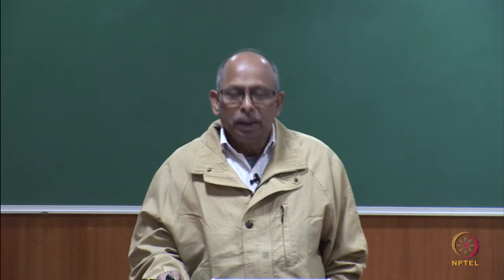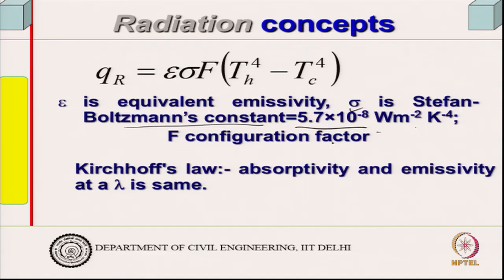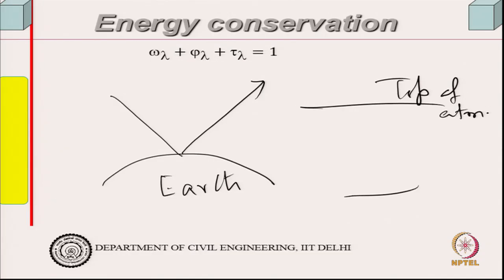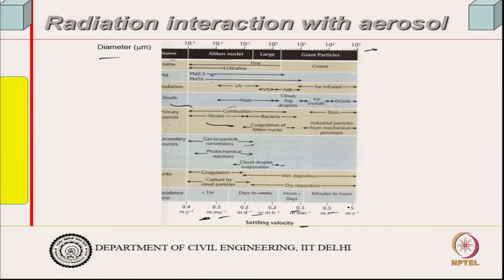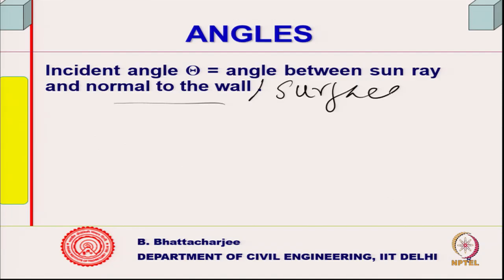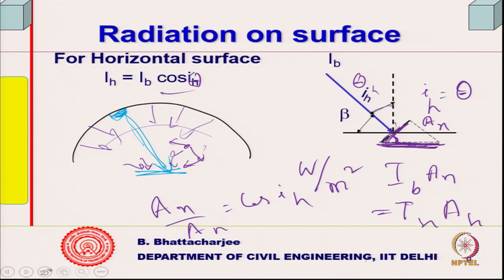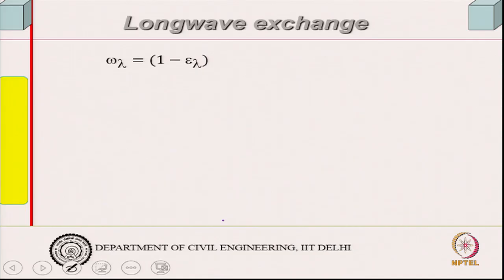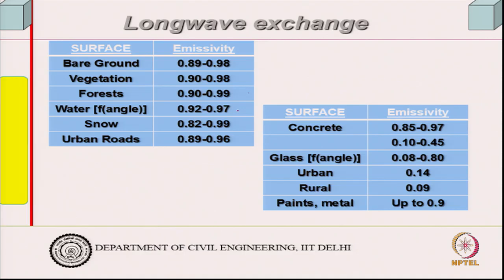Urban Heat Island: Radiation Concepts